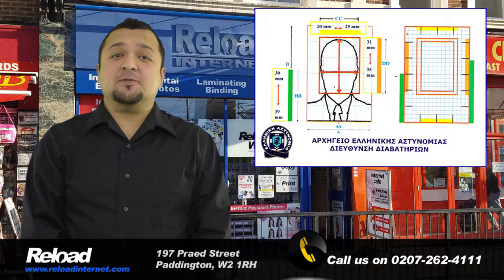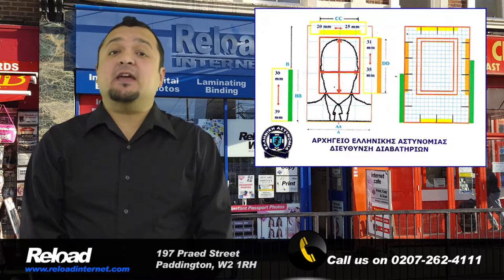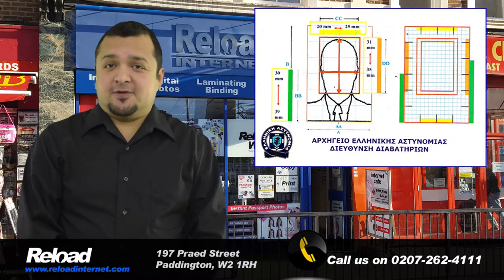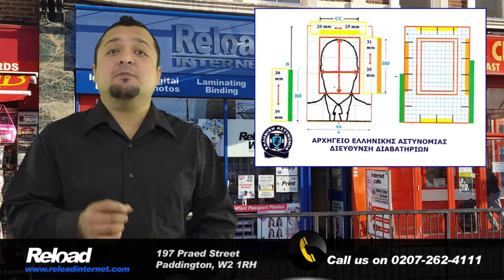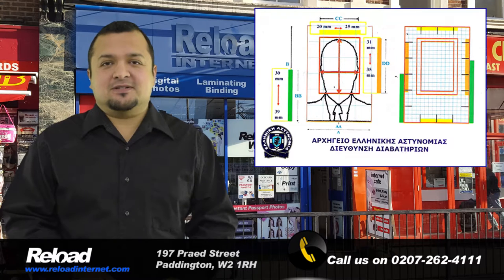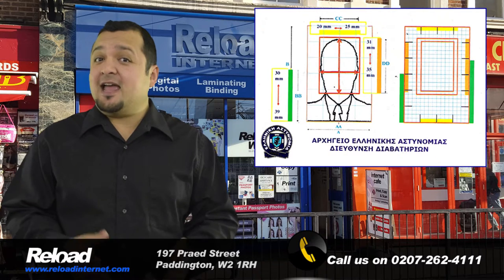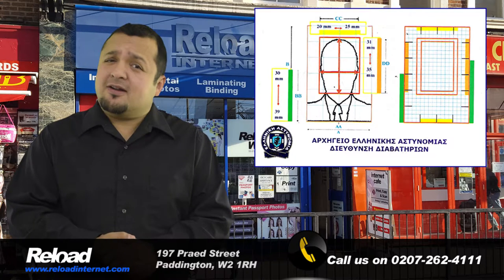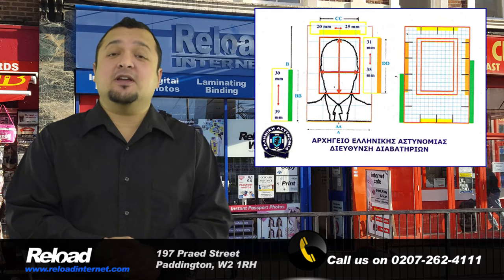Greek Passport Photo and Visa Photo snapped in Paddington, London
Reload Internet is a passport photo studio based in Paddington, London, that specializes in taking Greek passport and visa photographs.

Our staff use the latest camera & printing technology, and have been specially trained to provide you with a set of high quality Greek passport/visa photographs that meet the exact criteria requested by the Embassy of Greece.

Here at Reload Internet we are open every day of the week, from early morning until late evening, so you can have your Greek passport/visa photograph taken at a time that suits you. Just pop by our store and our staff will gladly assist you with your passport or visa photograph.

The specifications of a Greek passport and visa photograph are as follows:
• Two photographs should be submitted by the applicant and they should be 60mm x 40mm
• The photos should be no more than 1 month old
• The background must plain white or off-white, with shadows on neither the applicants face nor the backdrop
• The applicants face should cover 50-60% of the photograph, meaning the distance from the bottom of chin to crown should be 30-36mm, and the shoulders to the crown should also cover 70-75% of the photograph